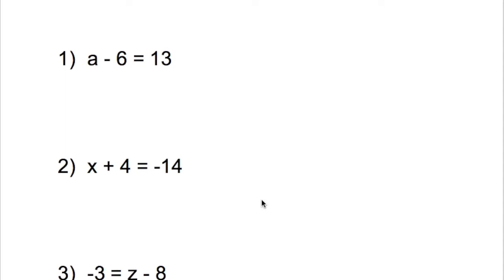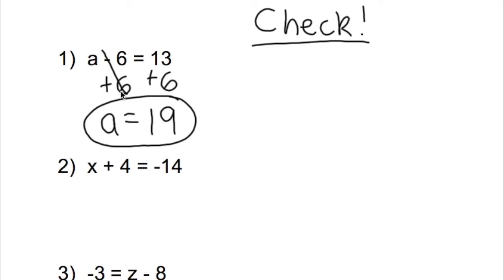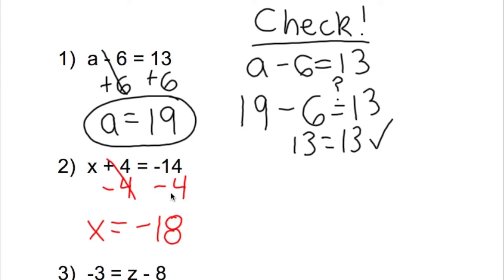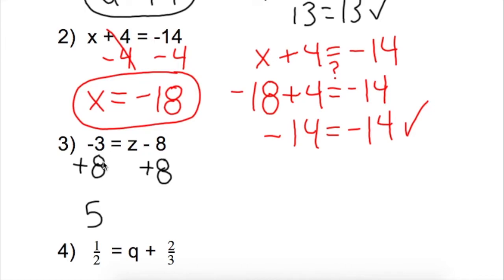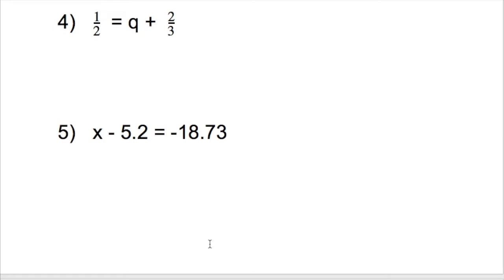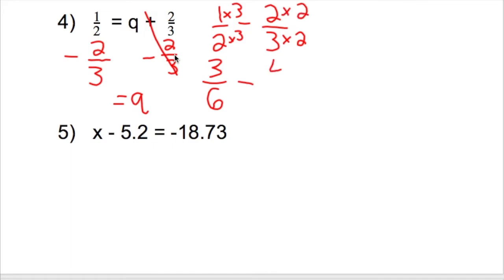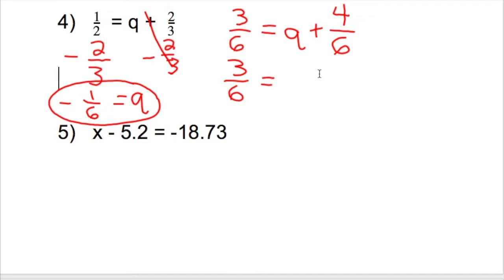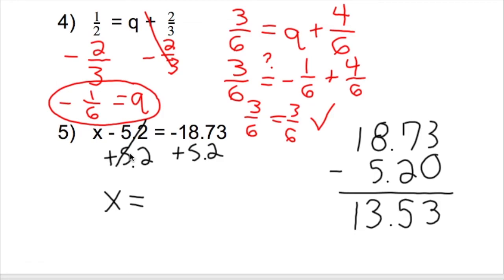One-Step Equation Examples (Addition and Subtraction)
This video goes through the solutions to 5 one-step equation problems (addition and subtraction). Shows how to organize and check to make sure the solution is correct